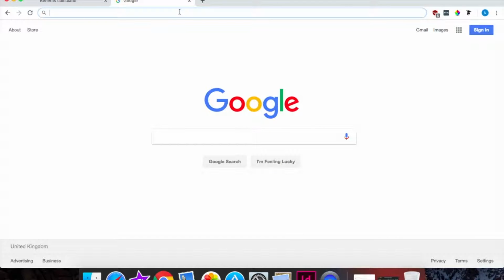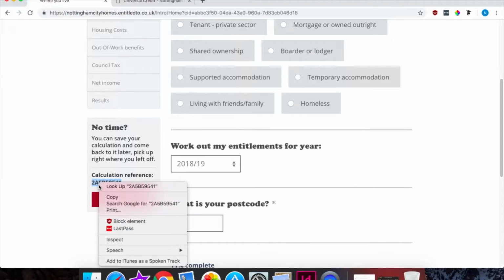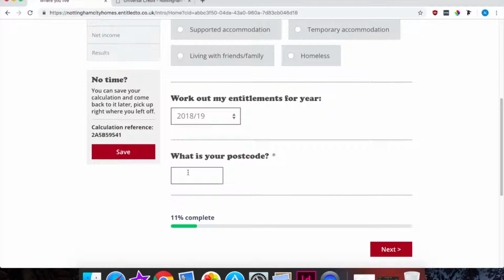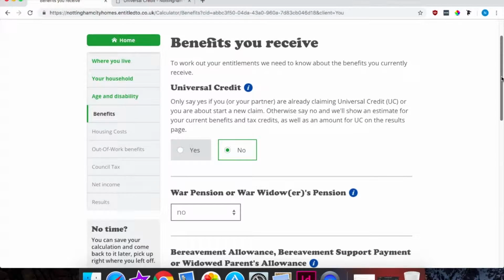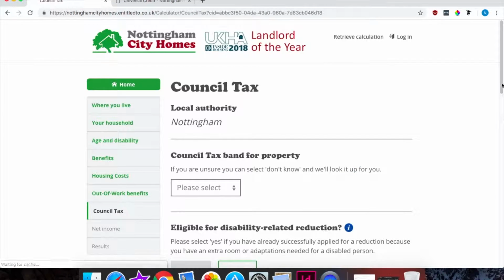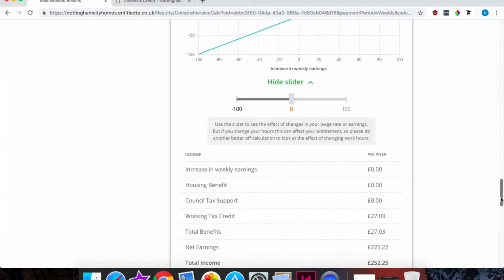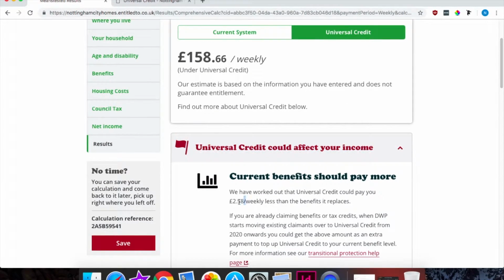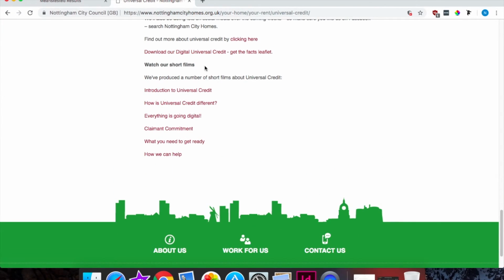How to use our Benefits Calculator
This short film from our Tenancy Sustainment Manager Tom explains how you use our Benefits Calculator.

It's really important that if you make a new claim for Universal Credit to find out if you'll be better or worse off by making a new claim. Our benefit calculator will help you do that

to find out more and to use the calculator.